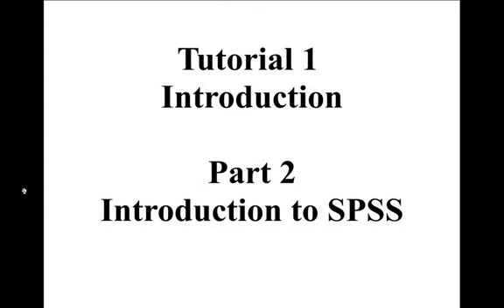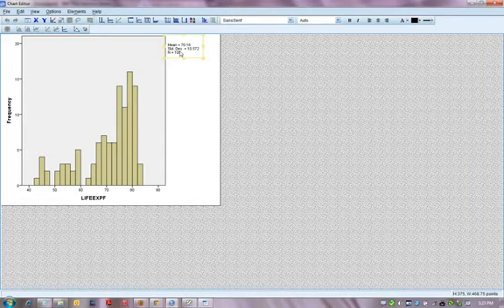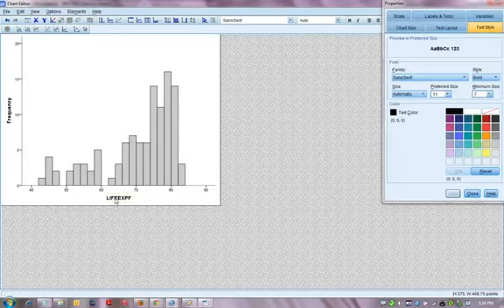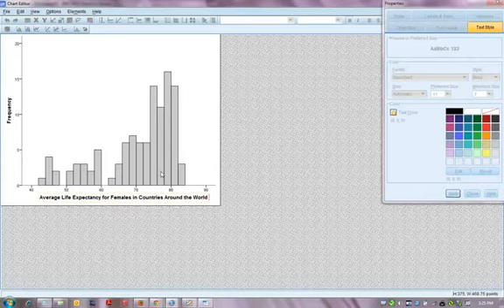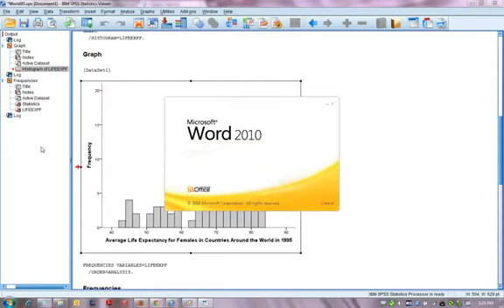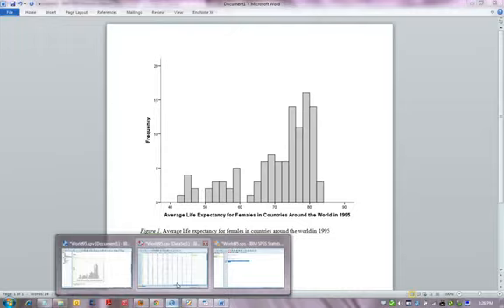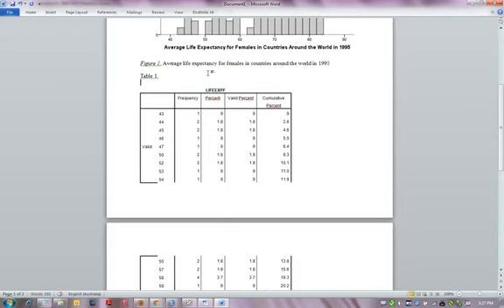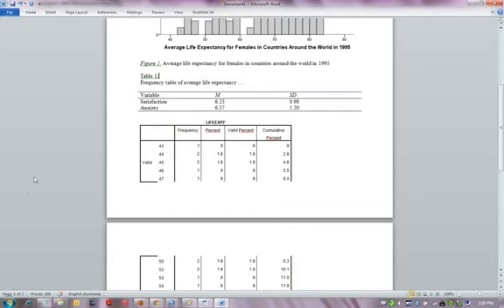SPSS Tutorial Introduction 3